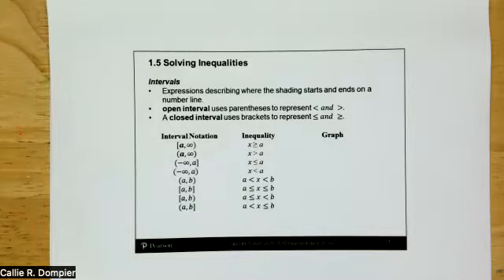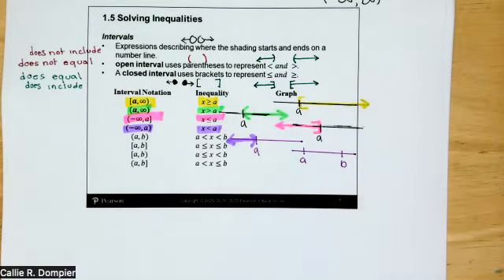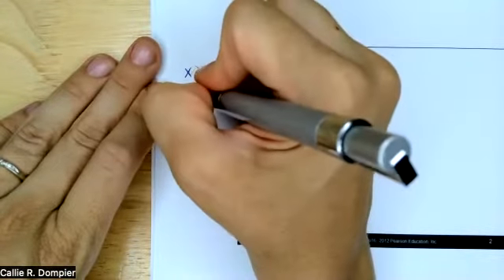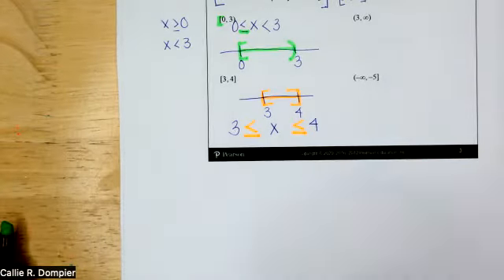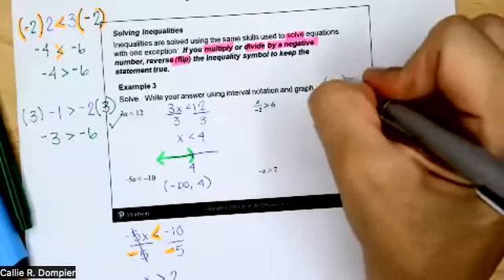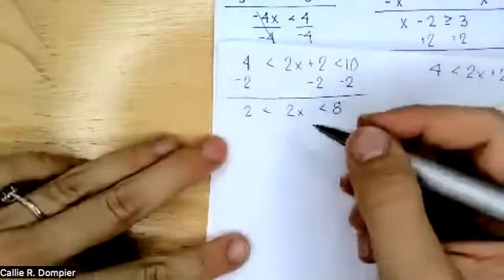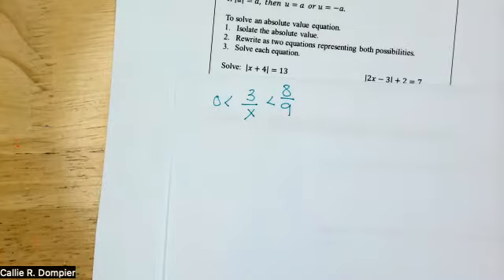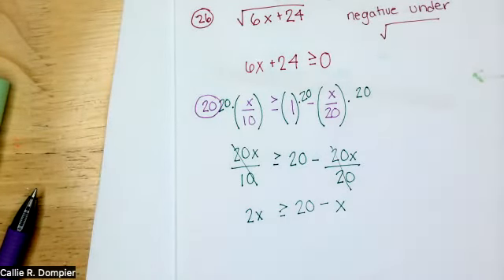2.5 Linear Inequalities - College Algebra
Solving Inequalities & Interval Notation